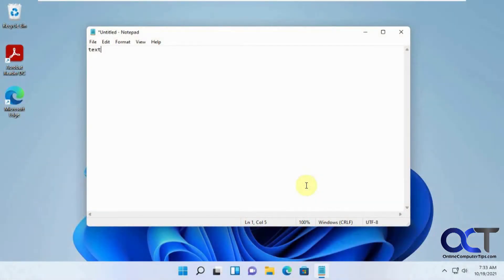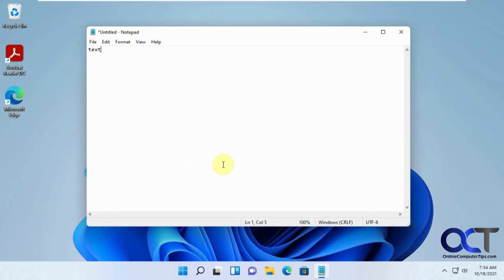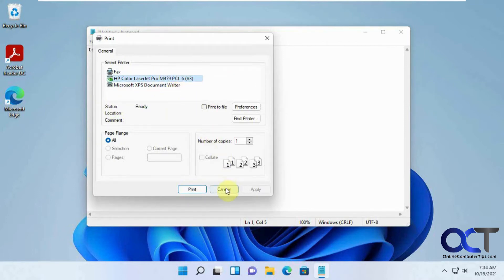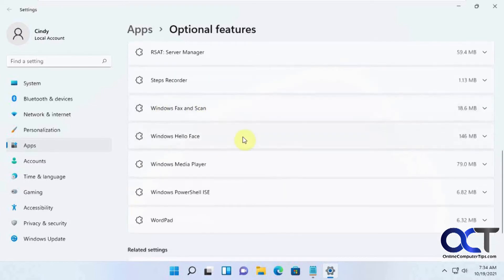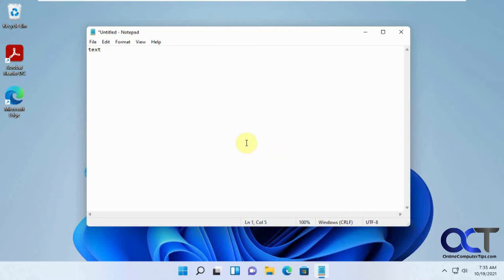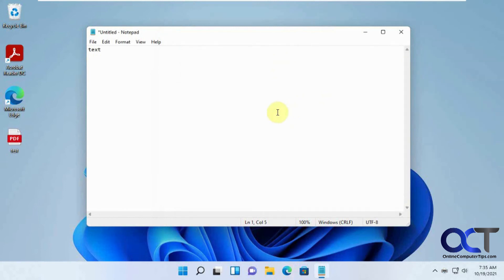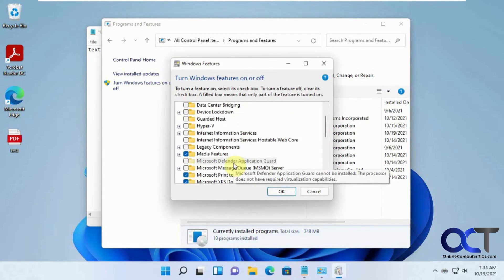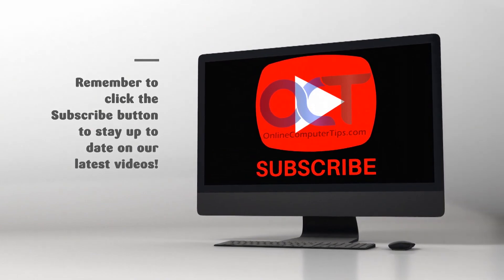Enable the Microsoft Print to PDF Feature in Windows 10 & 11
Windows 10 & 11 come with a built in feature that allows you to create PDF files\documents simply by using the print feature of your program or application. But if this got disabled or removed for some reason then it is very easy to enable it once again to get it working by going to the Windows optional features section.